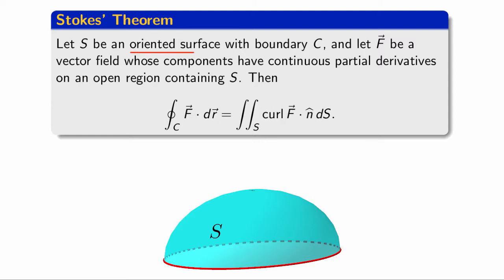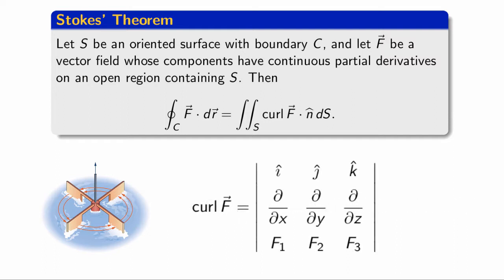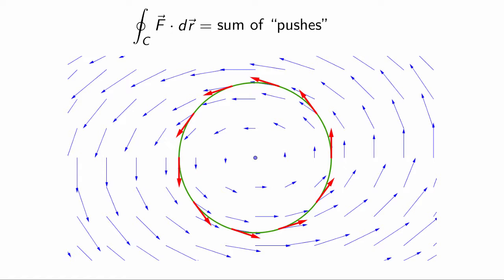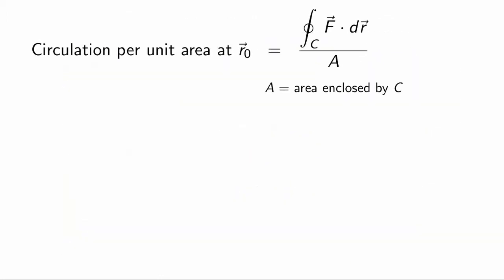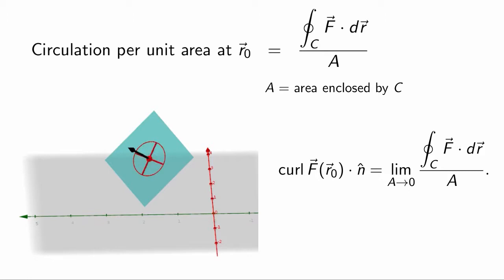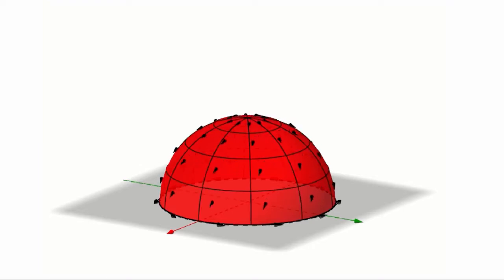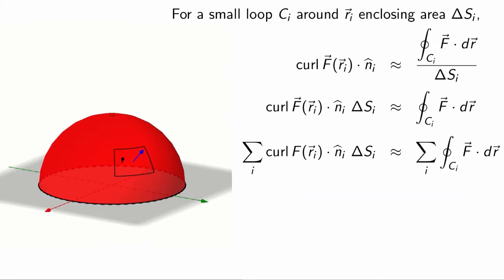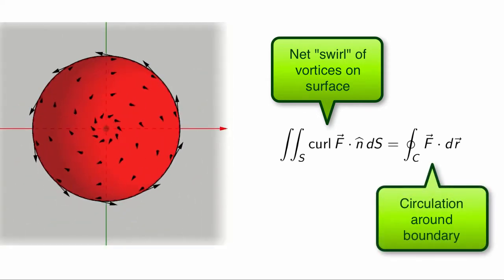Stoke's Theorem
Video created by Kyle Claassen.